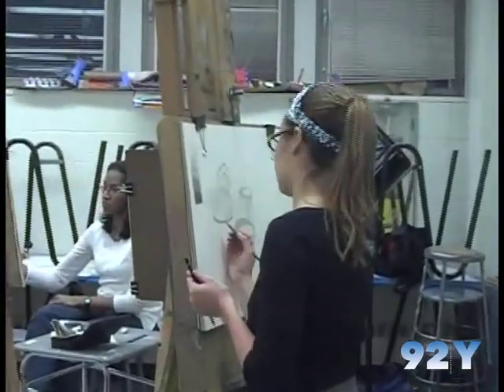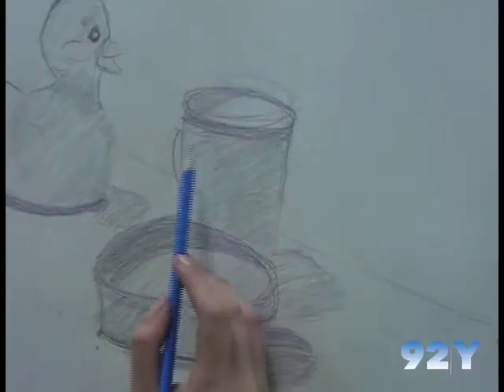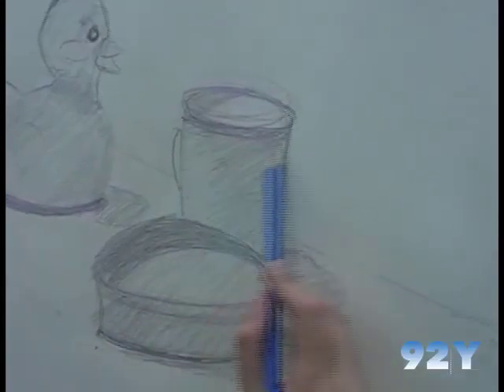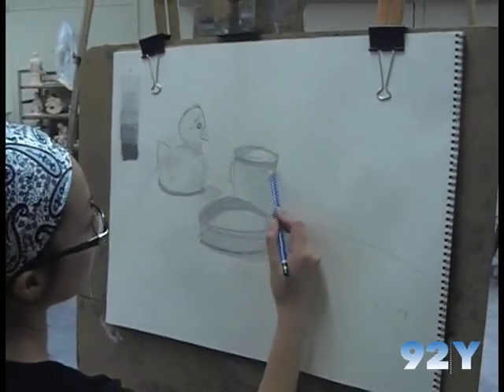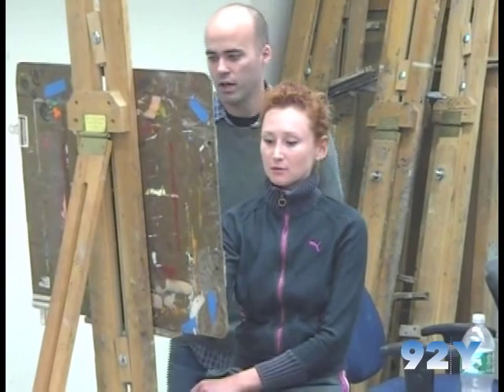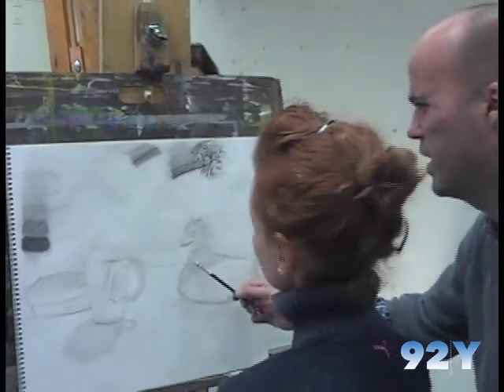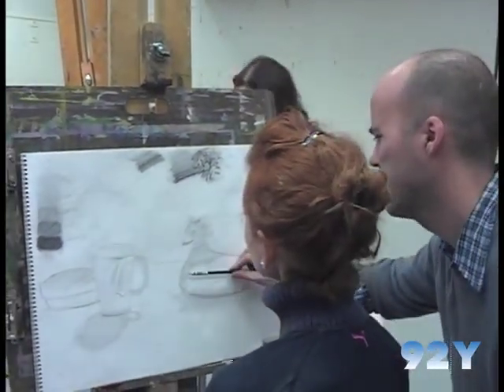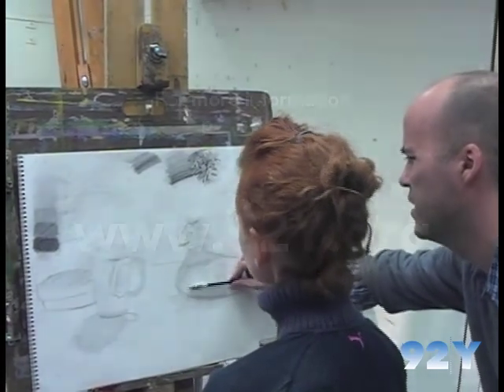92Y Drawing Class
The stronger your drawing skills are, the better your paintings will be. Using pencil and charcoal, learn to draw from direct observation. Work mostly from still life, but get an introduction to the figure as well.